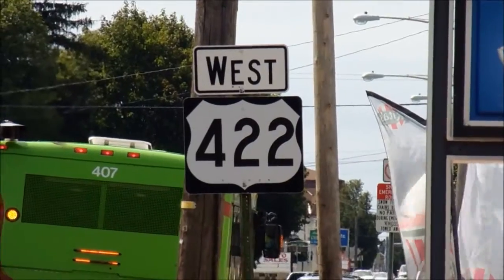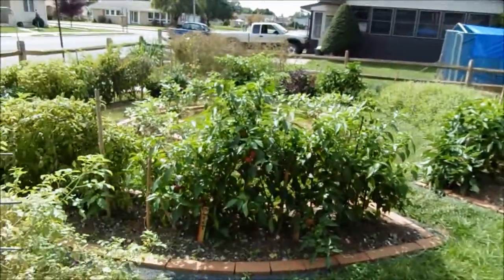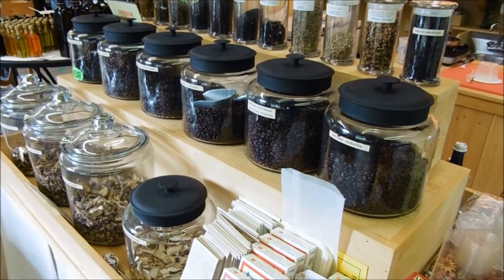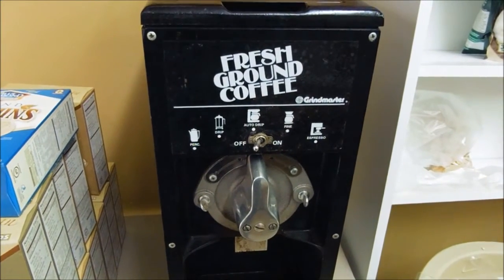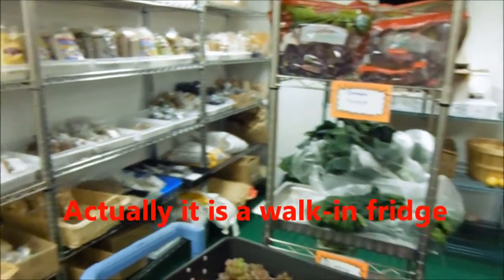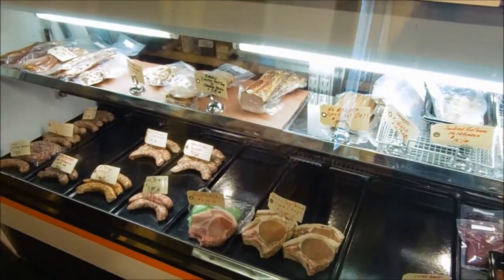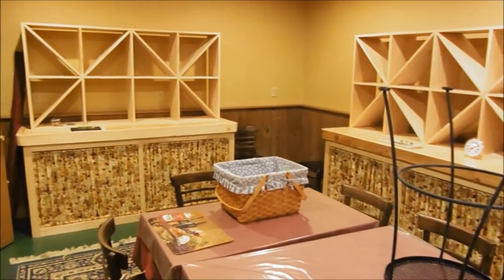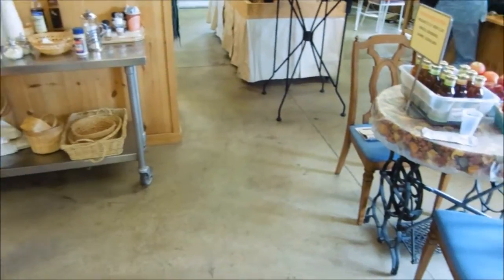R98-0019-Palmyra Real Food Emporium Video Tour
This is a video tour of a great example of an old fashion community grocery store. It is sad that these type of locally owned and operated stores are going out of business. The store in this VLOG seems to be the exception, as it is expanding for a second time. I hope you enjoy the tour as much as I enjoyed being there.

Please visit our other YouTube Channels:
ResslerMania Adventures
and
ResslerMania Gardening